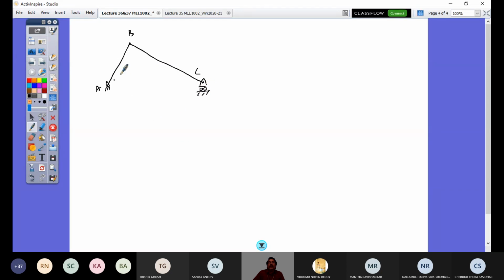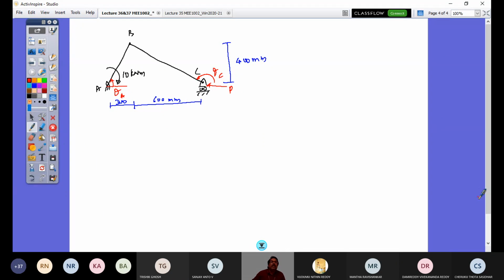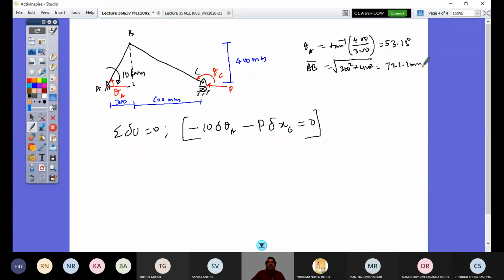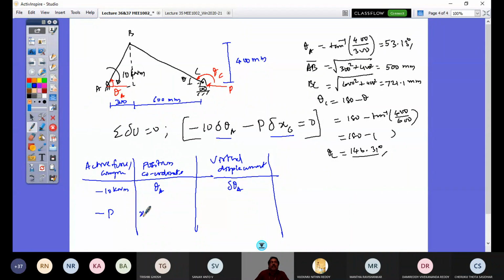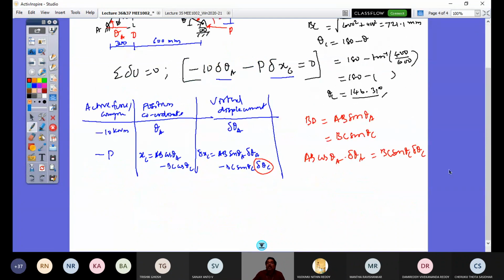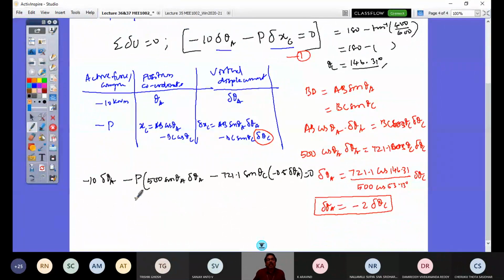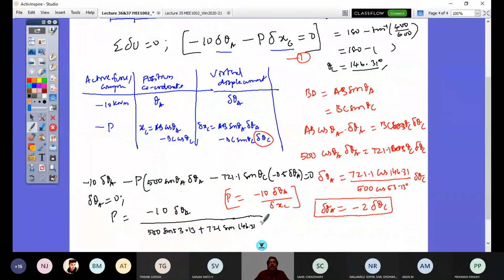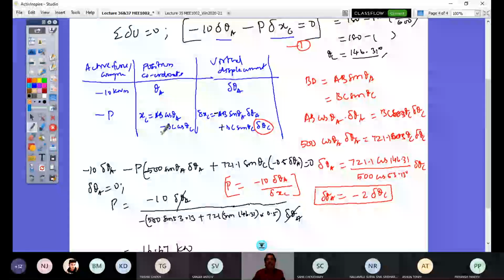Engineering Mechanics Lecture 37b (Virtual work method-Ex. Prob.3)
Another interesting problem on application of Virtual work method.